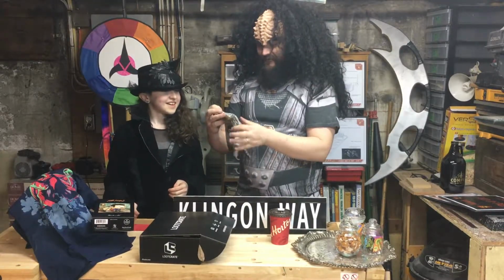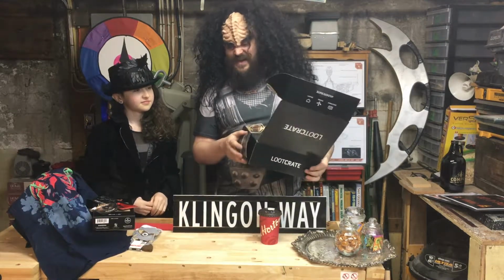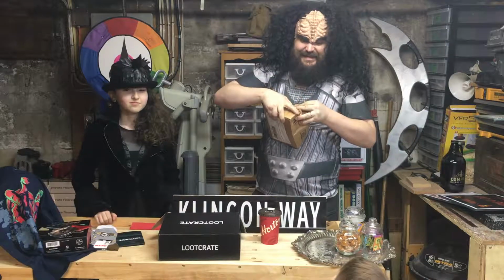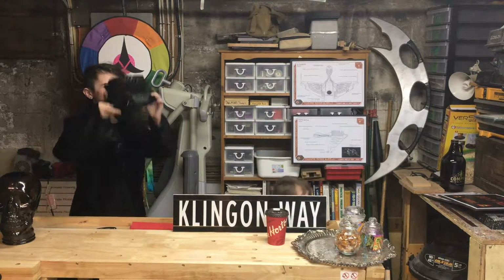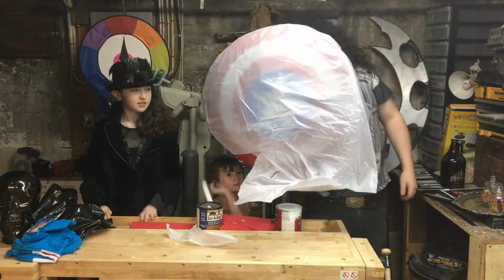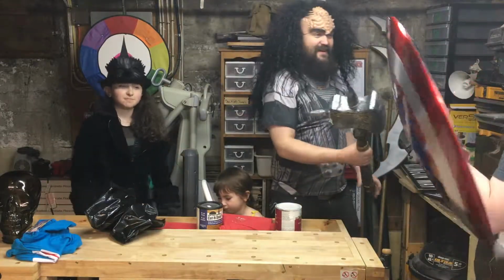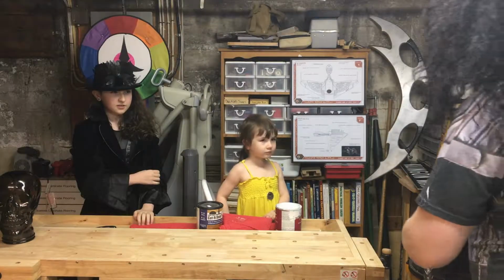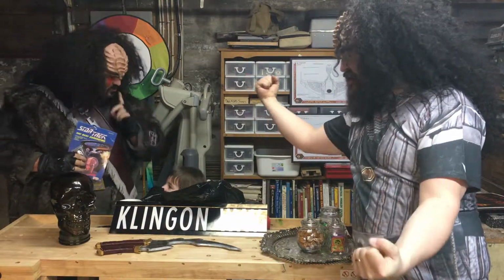2018 October Lootcrate Klingon Unboxing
Klingon Unboxing of October 2018 Lootcrate "Cursed" plus some KOL-IDAY extras!  Happy KOL-IDAY from the Crimson Dawn!